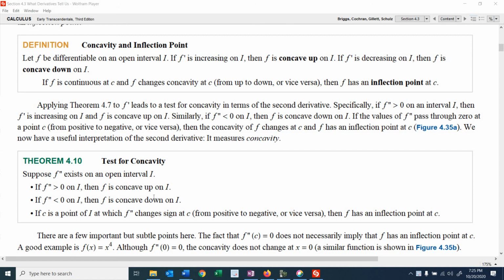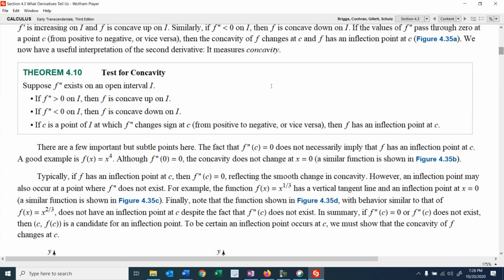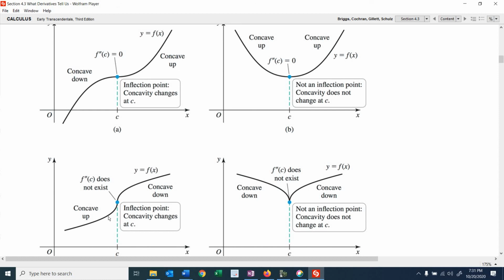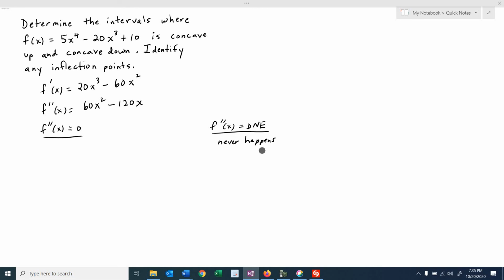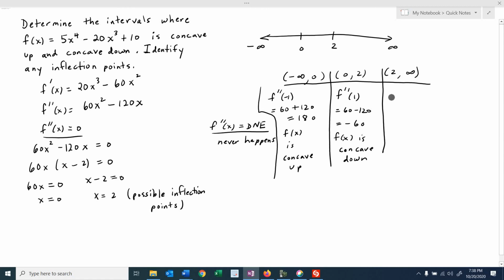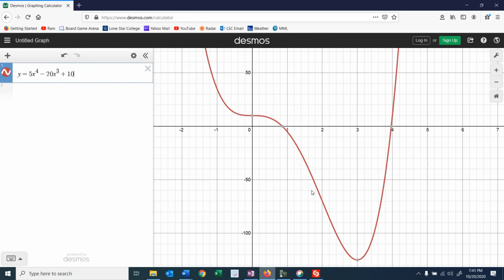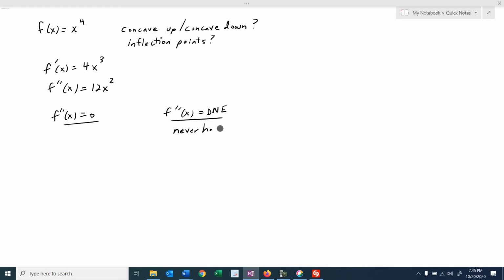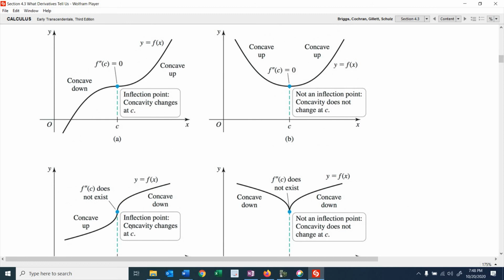Math 2413 Sec 4.3 (part 3) Concavity and Inflection Points